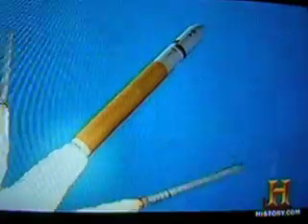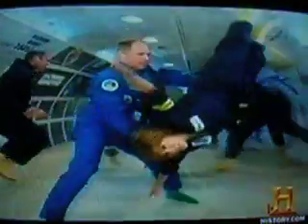ZEROG Parabolic Flight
This is a clip from a History Channel show about gravity.

If you are wanting to take this flight the website is
but ill save you the time and tell you that it costs a litle over 4 grand

Sorry about the volume i didn't turn the tv up enough lol